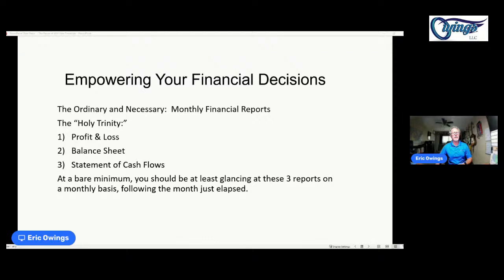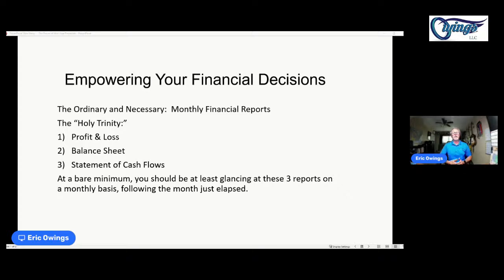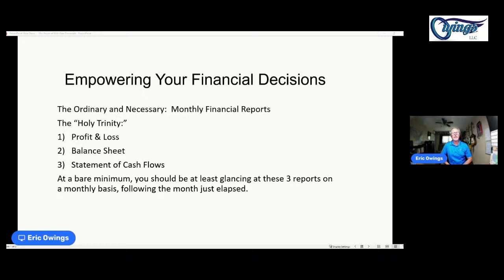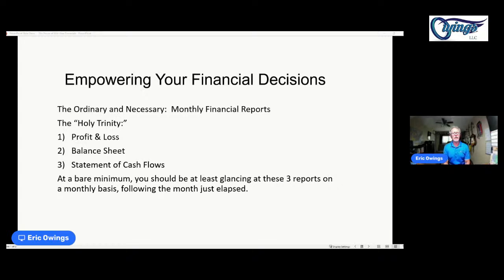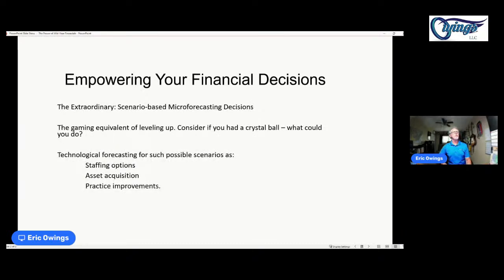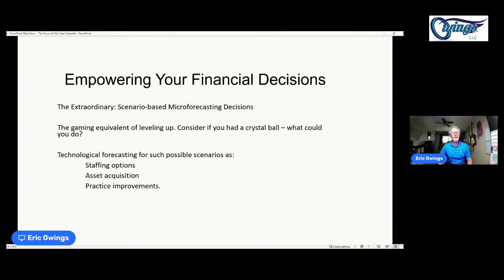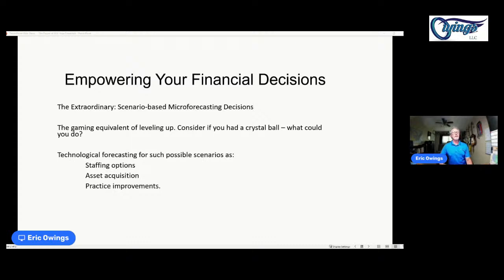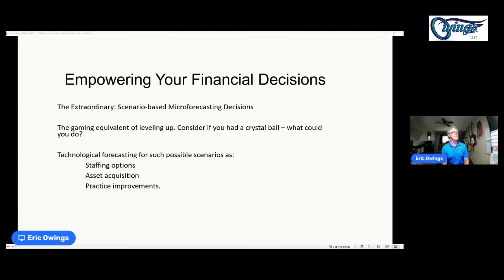Empowering Your Financial Decisions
Join us every Wednesday at 8:30am!